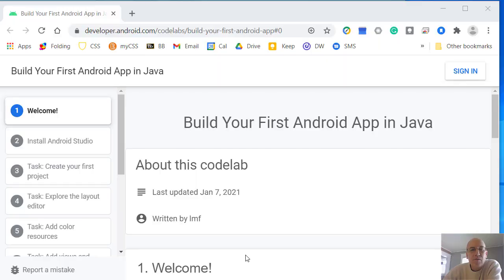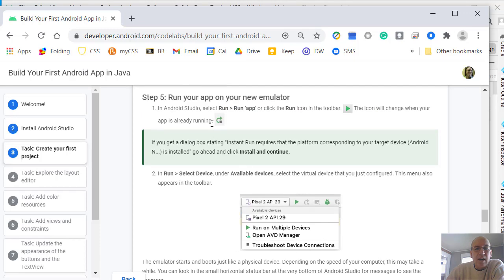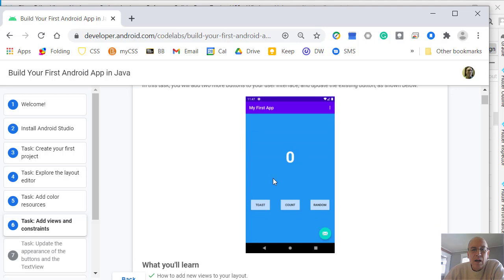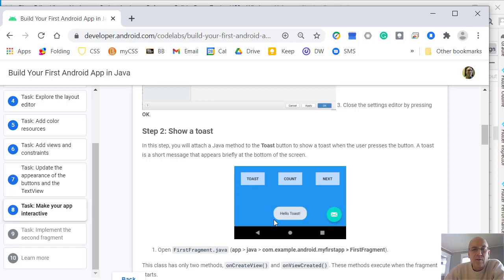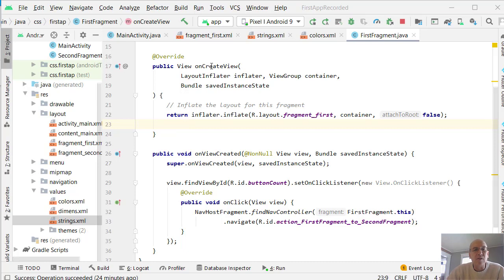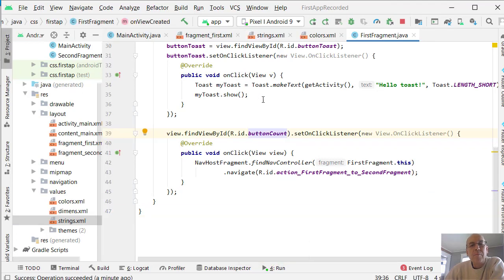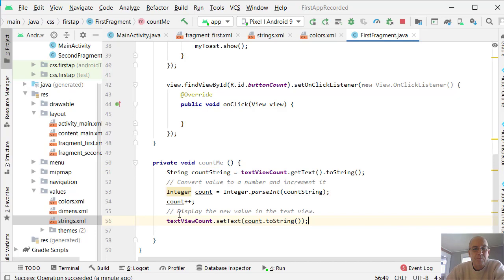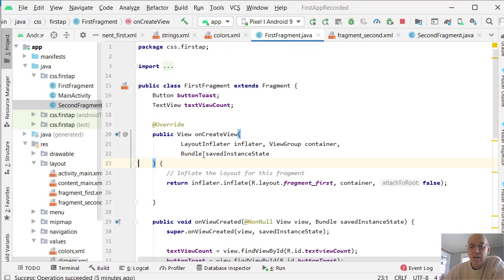CIS 3334 - Unit 2 - First App with Fragments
Goes over the Google CodeLab creating a first app with fragments.